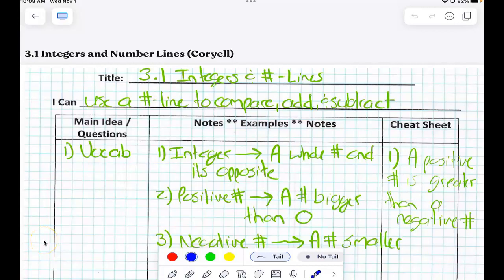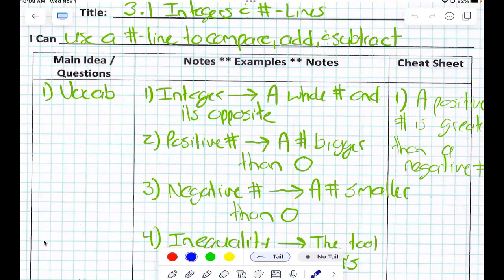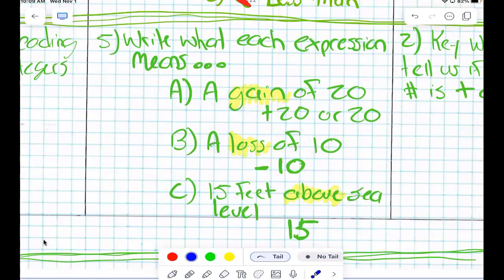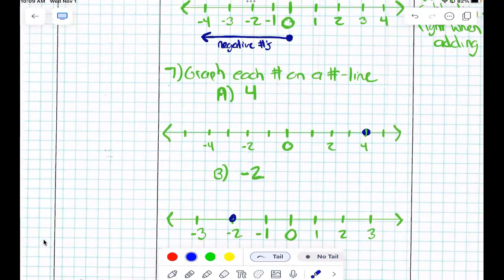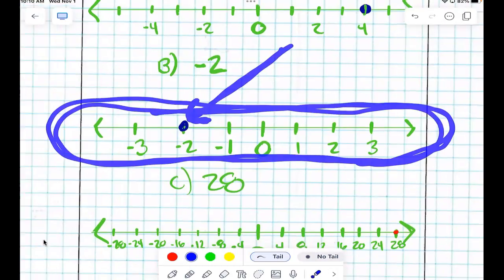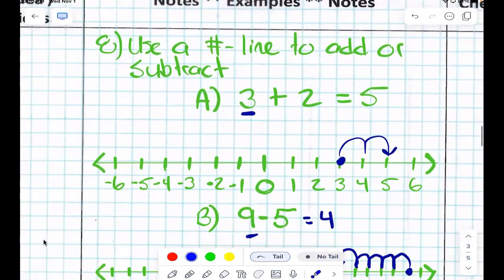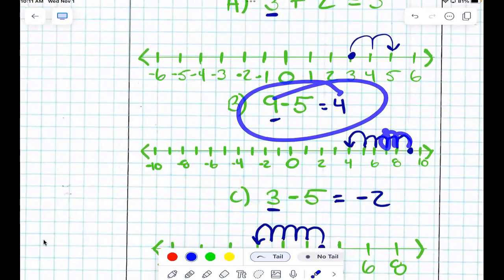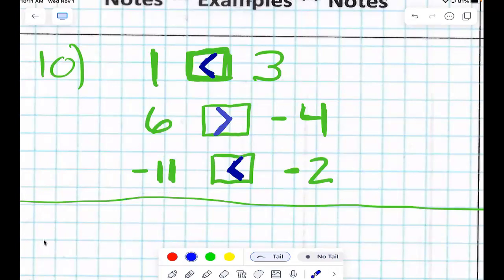3.1 Integers and Number Lines (Coryell)